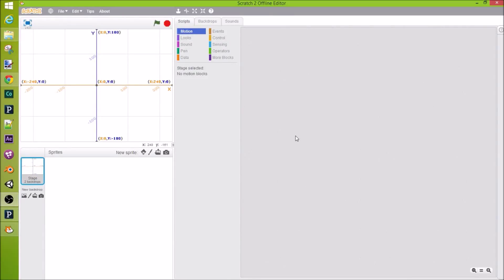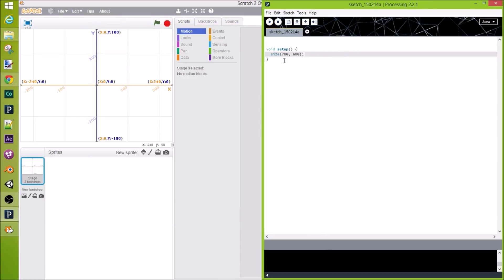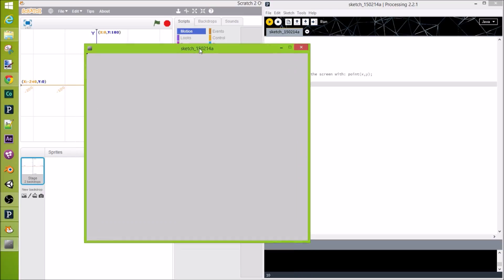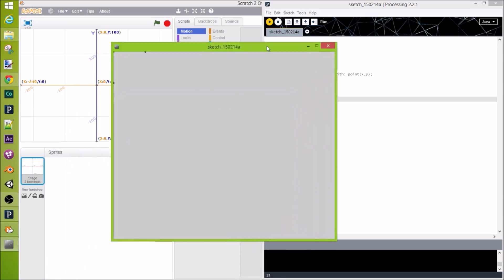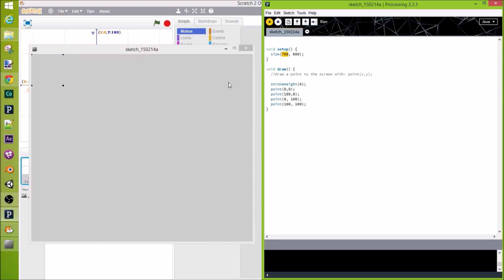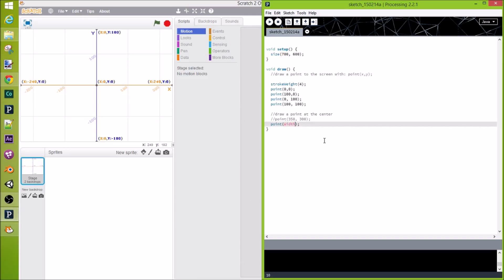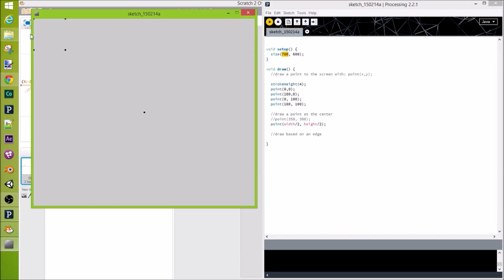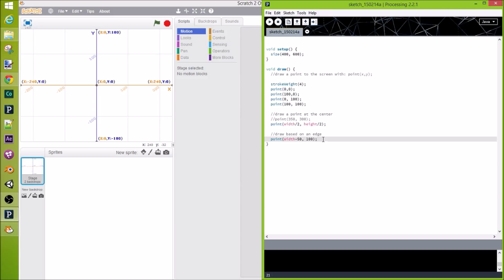Scratch to Processing EP:2 - Graph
Hello! I'm Kristian Mischke, and I like to make Programming videos, as well as short videos with VFX.

In this video I go over the "graph" in Scratch and Processing. You will learn about the different Cartesian Coordinate Systems used in Scratch and Processing. This is VERY important stuff, and will be necessary to correctly draw stuff onto the screen.

I plan on going through each block section on Scratch and showing you how to translate them to Processing, and finally some of the concepts that are only in Processing.

comment here or on my Scratch profile if you have any questions.

-Kristian